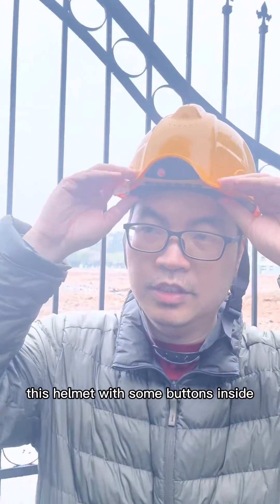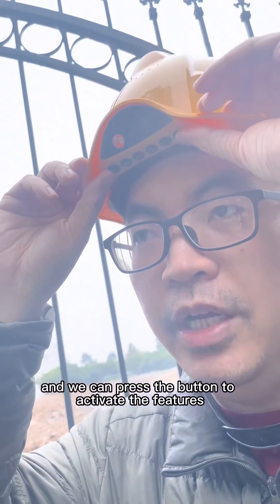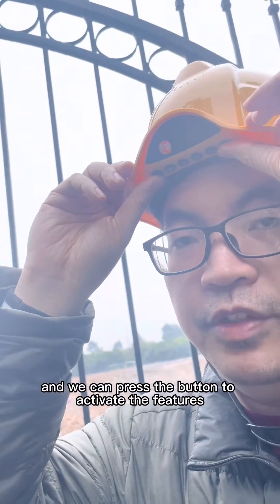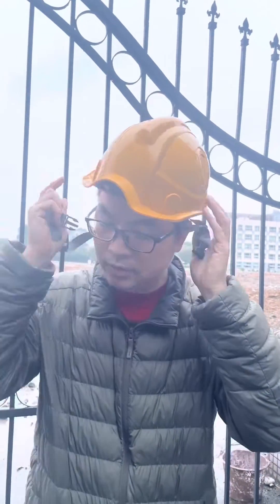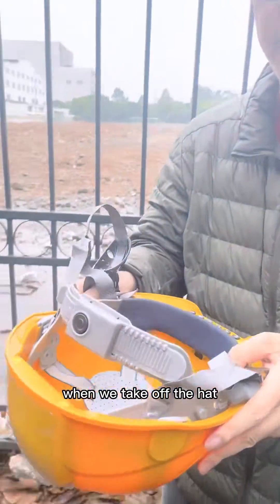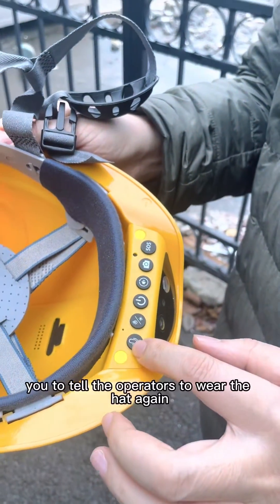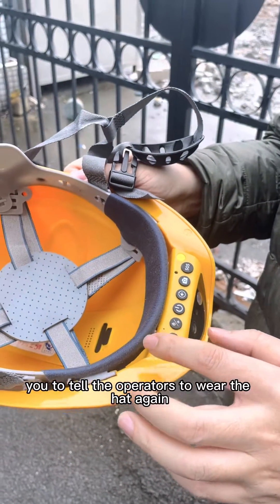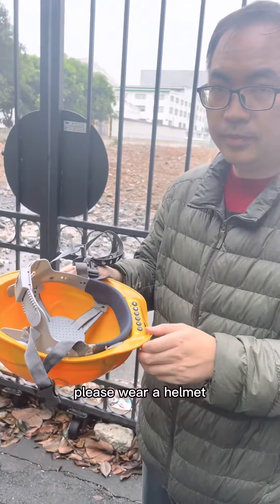D1 smart hard hat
mart hard hats typically have the following features:
Safety functions: Smart hard hats usually provide high-level protection, preventing workers from head impact, puncture, and other injuries. In addition, some smart hard hats can detect whether workers are wearing them and issue an alert as a reminder.
Communication functions: Smart hard hats typically have built-in wireless communication modules, allowing them to communicate with other devices, such as smartphones or computers, via Wi-Fi or Bluetooth.
Sensors: Smart hard hats usually contain multiple sensors, such as accelerometers, gyroscopes, and temperature sensors, to detect environmental parameters such as temperature, humidity, and light.
Data recording: Smart hard hats can record workers' working hours, location, tasks, and other data, and transmit this information to the cloud for analysis.
AR/VR functions: Some smart hard hats can be equipped with augmented reality (AR) or virtual reality (VR) functions, providing workers with more intuitive job guidance and training.
Power management: Smart hard hats usually have built-in batteries and charging management systems to ensure long-term use and fast charging.
Comfort: Smart hard hats usually have a lightweight design and breathable materials to provide a comfortable wearing experience.